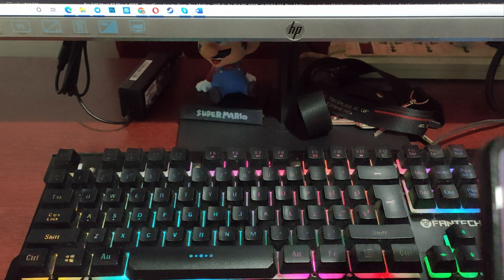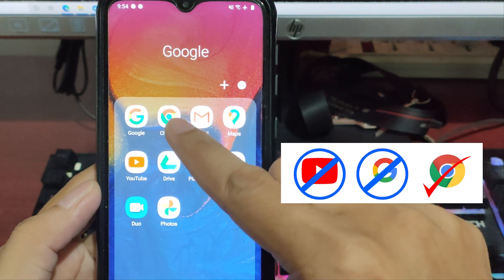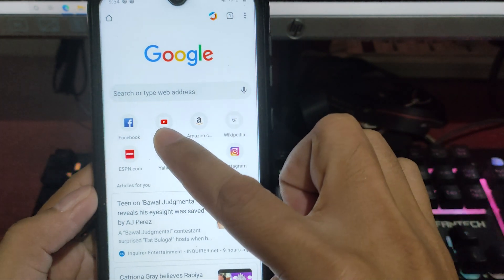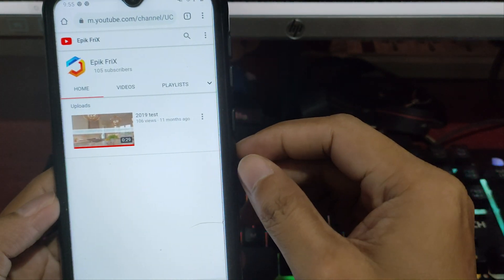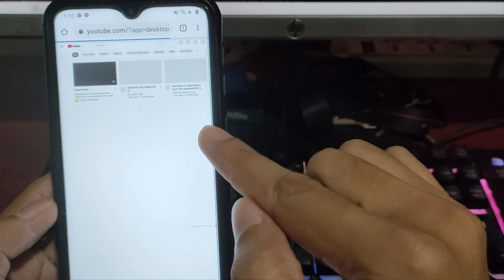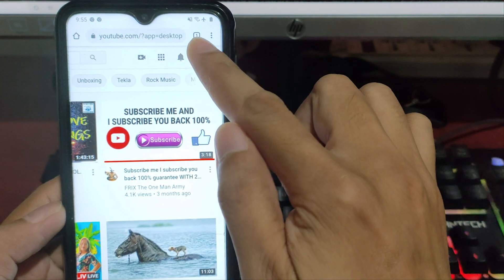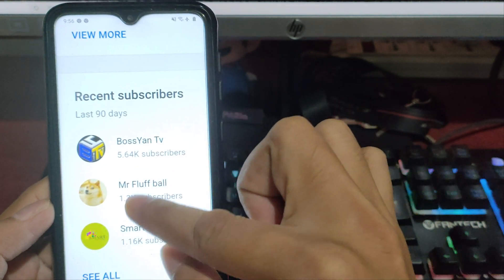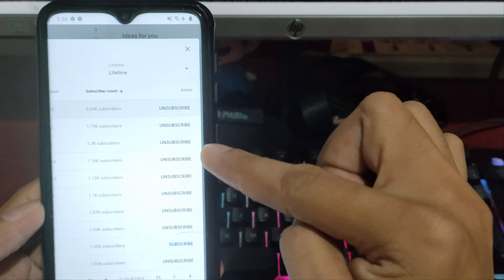HOW TO SEE YOUR SUBSCRIBERS ON YOUTUBE USING PHONE 2020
On this video you will know HOW TO SEE YOUR SUBSCRIBERS ON YOUTUBE USING PHONE 2020, I made this video because I know some of you are having trouble with how to see your subscribers in youtube maybe because you are using the wrong app.
You can easily see all of your subscribers who share their subscribers in public.

My channel has 5 different contents and these are
1. product unbox and review
2. tutorial
3. video templates
4. viral video/meme
5. games live stream